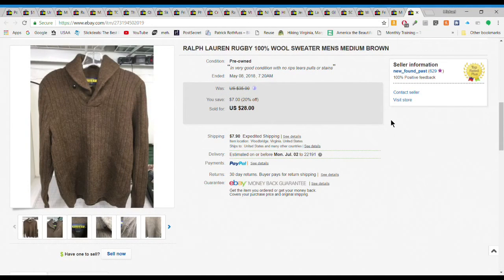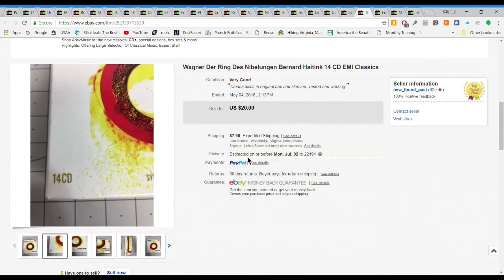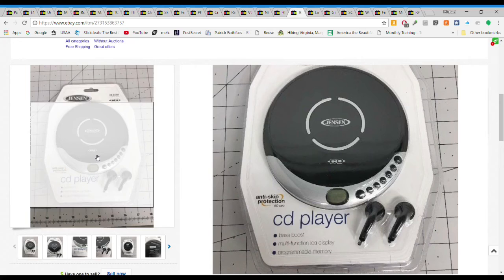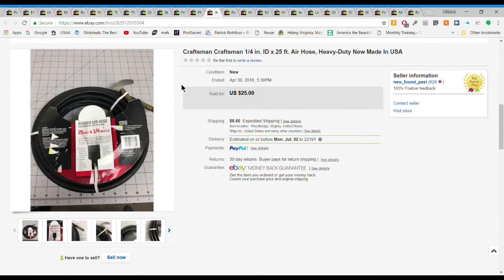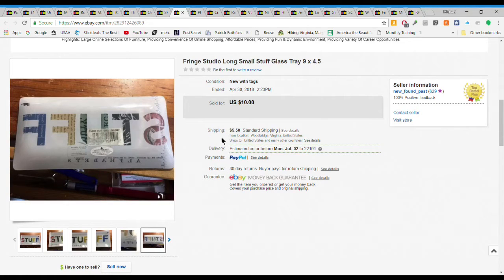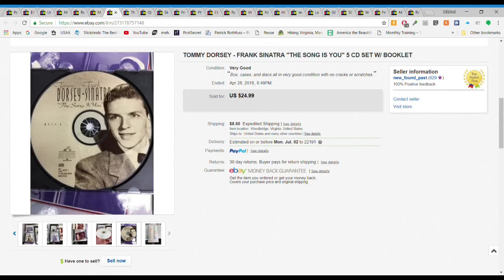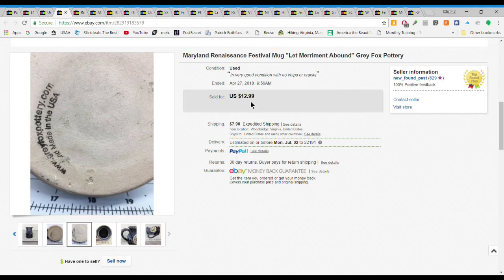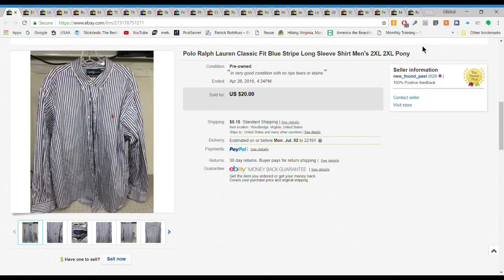Ep. 14: what SOLD on eBay 25 items, big $$$ leather coat and more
25 items that sold on eBay in late April to early May. Some big $$$ items.